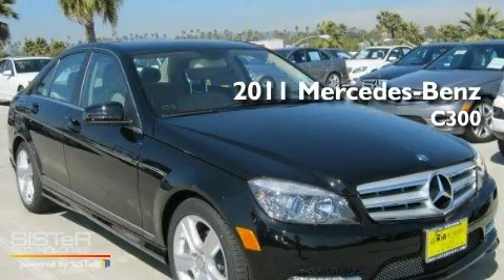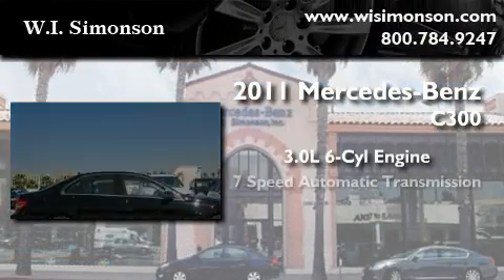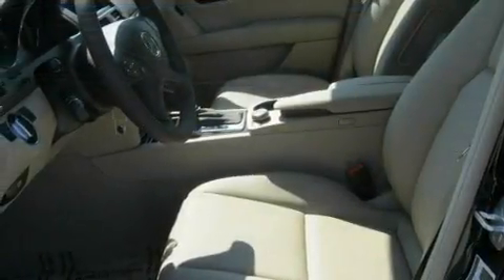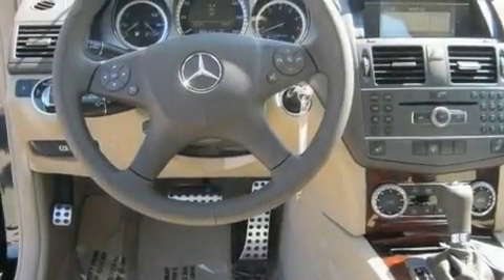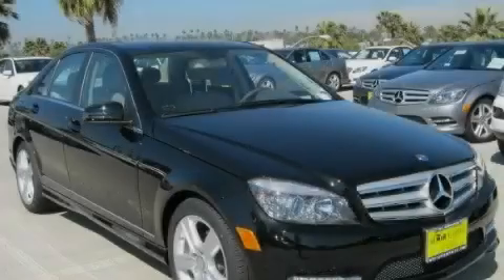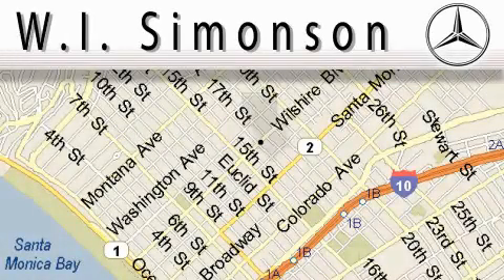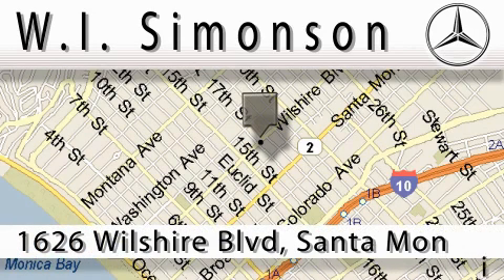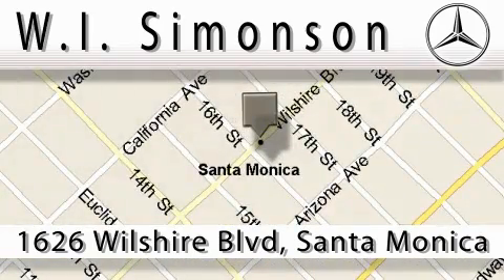2011 Mercedes-Benz C300 Luxury Santa Monica CA 90403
Year : 2011
 Make : Mercedes-Benz
 Model : C300
 Engine : 3.0L V-6 cyl
 Trans . : 7-Speed Automatic
 Exterior : Black
 Miles : 11
 Interior : Almond/Mocha
 W.I. Simonson
 2011 Mercedes-Benz C300 Luxury Santa Monica CA